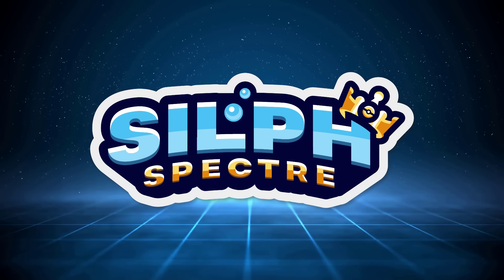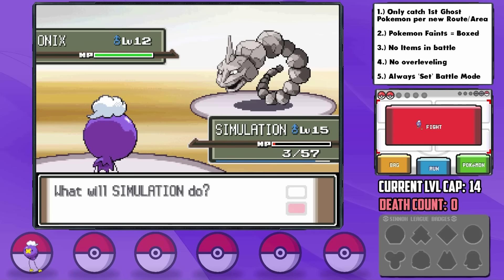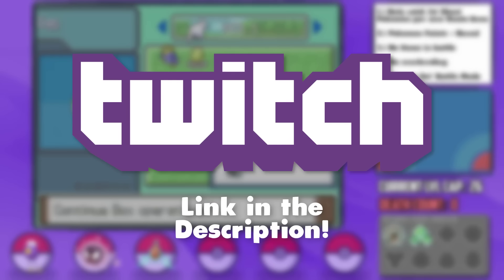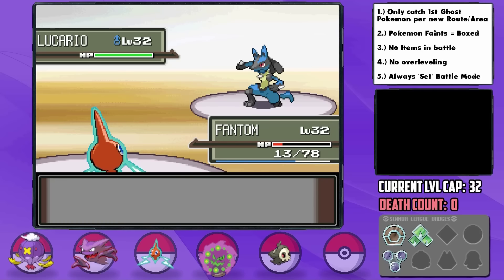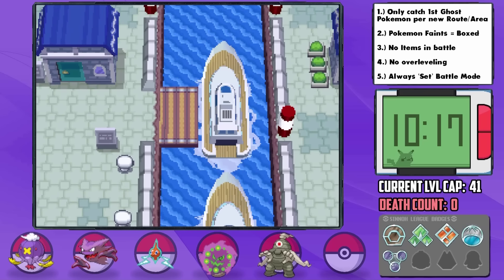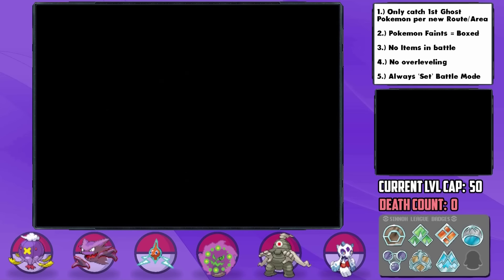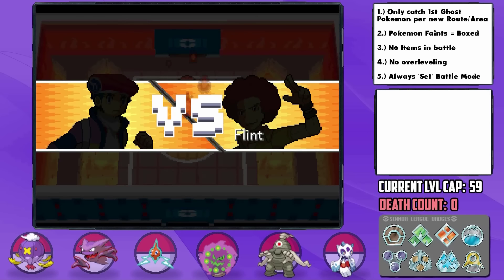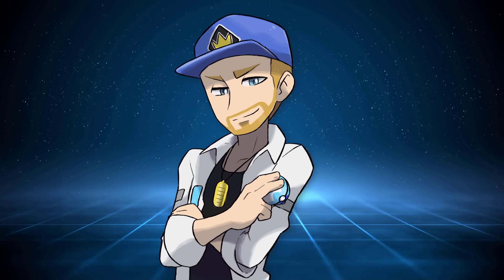CAN I BEAT A POKÉMON PLATINUM HARDCORE NUZLOCKE WITH ONLY GHOST TYPES!? (Pokémon Challenge)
It's time for another Pokemon challenge! Platinum with only Ghost types is a super exciting hardcore nuzlocke for me as it's one of the few games in which Ghost types are remotely viable in terms of encounters. Let's see what we can do!

We've done some hard Pokemon challenges in the past, but usually they were a solo Pokemon challenge run. What if we still did a really difficult challenge... but with a full team using hardcore nuzlocke rules, and with only one type? Today we find out: can I beat a Pokemon Platinum Hardcore Nuzlocke with only Ghost types?

Monotype Hardcore Nuzlocke Ruleset:
(8) No connecting with other games for the purposes of trading/importing Pokémon, Items, etc.